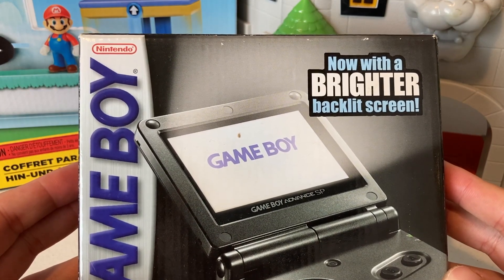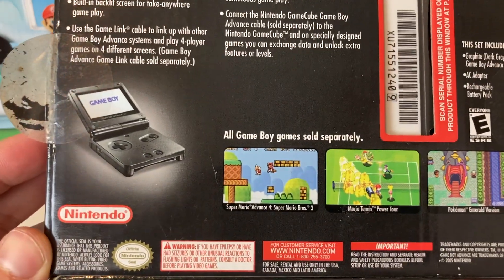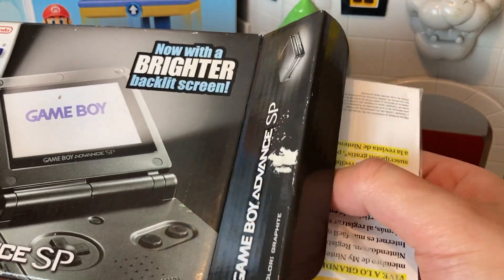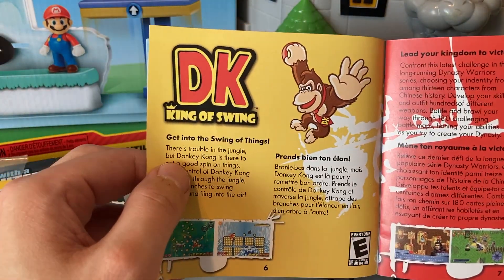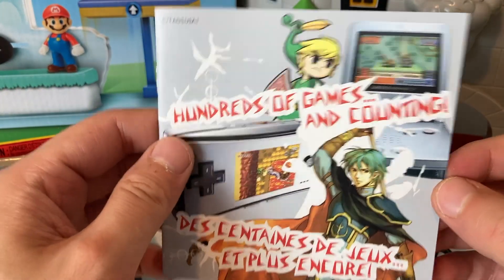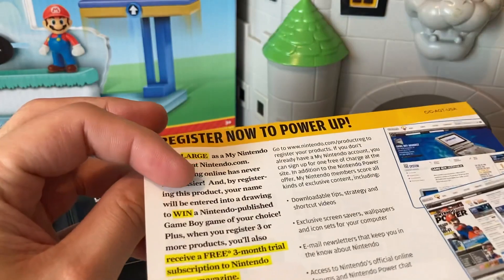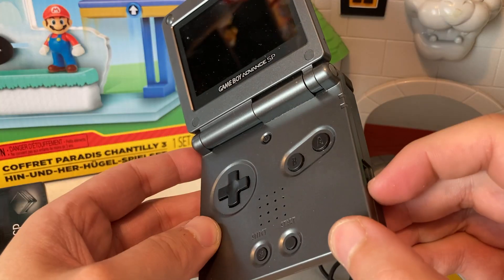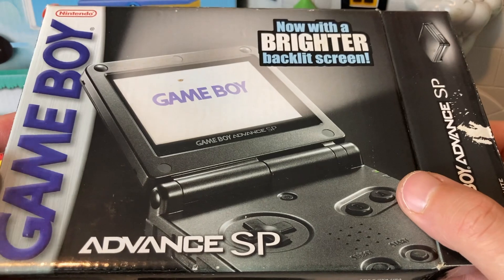Gameboy Advance SP Graphite Unboxing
Time for a close up look at this beautiful GBA SP!